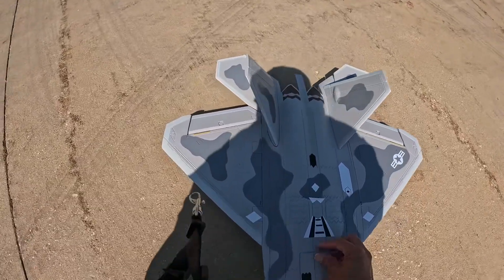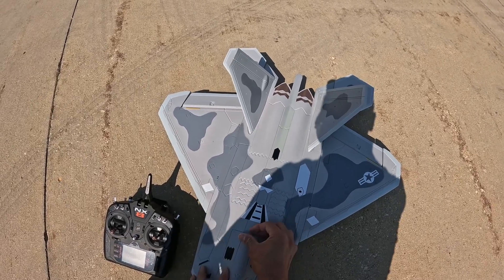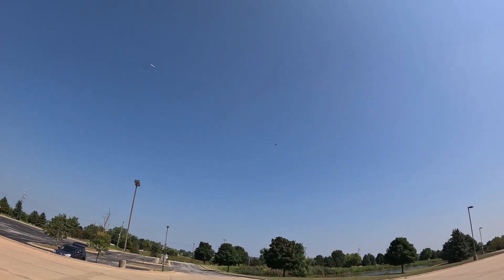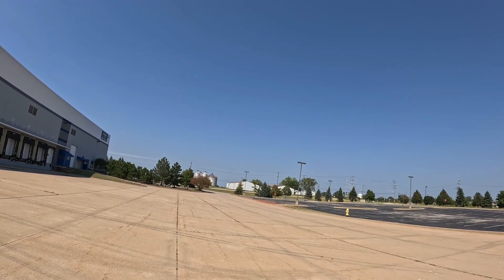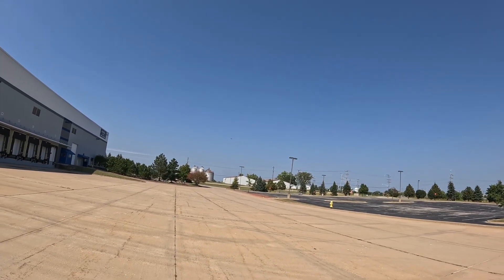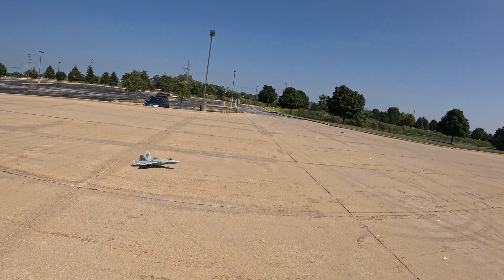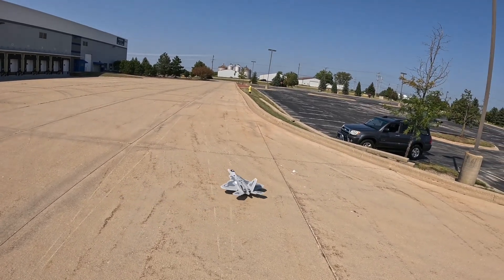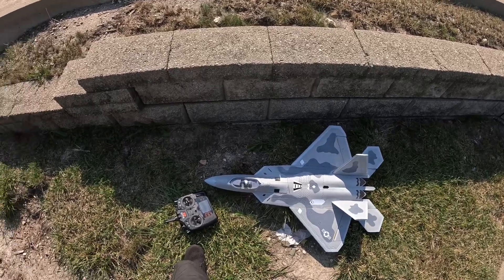Freewing F22 64mm version 1 - Flight 4 .. very nice flier!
Even though others have complained of power overall this version 1 is very smooth  and fun!! Nowadays go for the version 2.